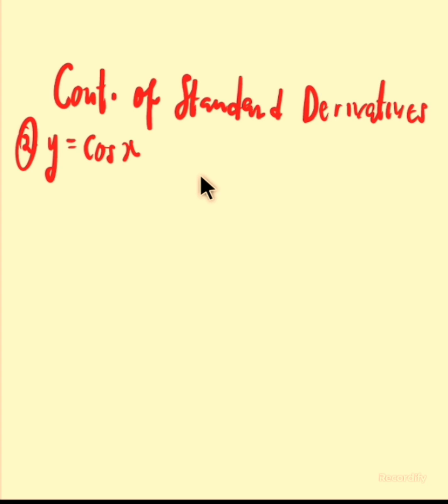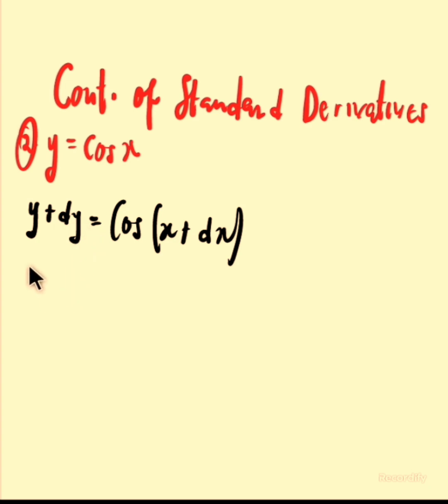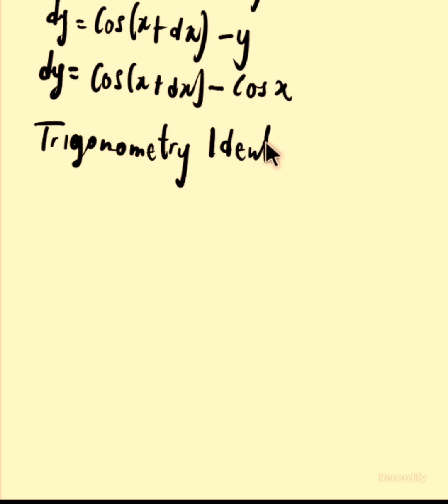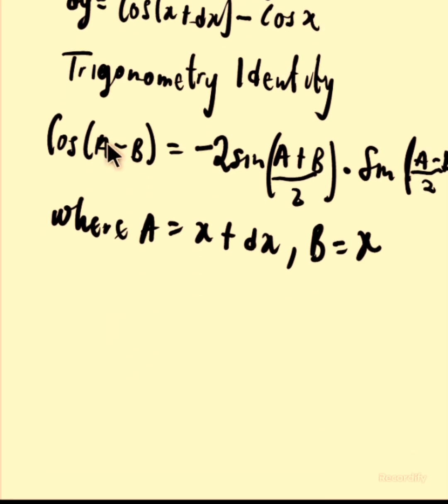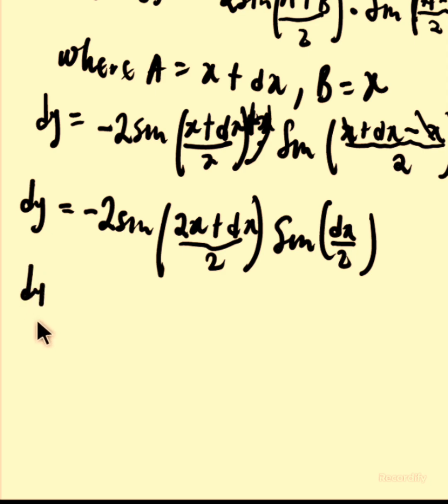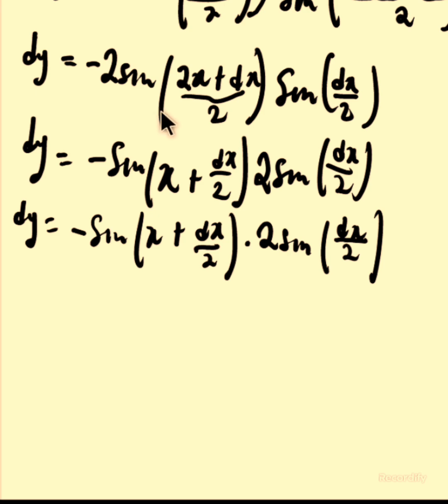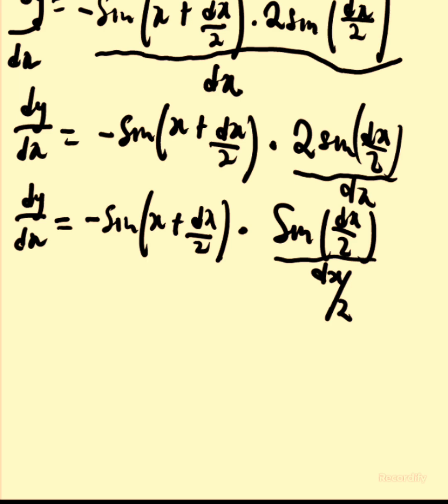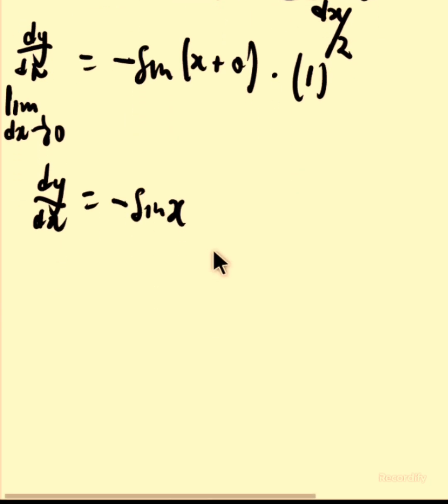Continuation of Standard Derivatives (Episode 2)| Derivative of y = cos x | Deligently Explained 💯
Welcome to Episode 2 of our powerful calculus and standard derivatives series.

In this lesson, we continue our exploration of standard derivatives by carefully explaining the differentiation of:
y = cos x
You will learn the step-by-step process behind the derivative of cosine functions, the mathematical reasoning involved, and how this concept connects to trigonometric differentiation in calculus.

This tutorial is designed for:
✔ WAEC students
✔ NECO candidates
✔ JAMB preparation
✔ University calculus students
✔ Beginners in differentiation
✔ Competitive mathematics learners
If you want to master differentiation and build strong confidence in mathematics, this series is for you.